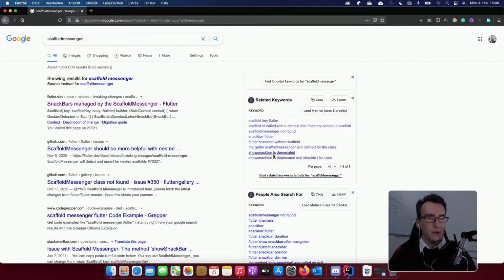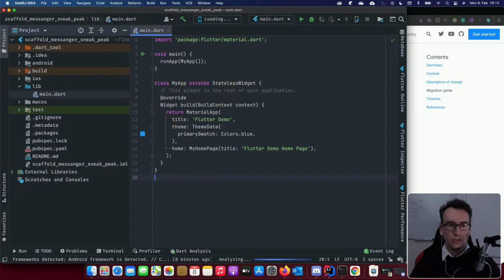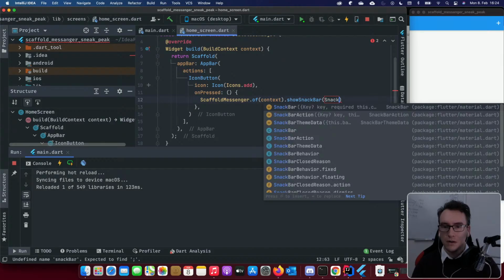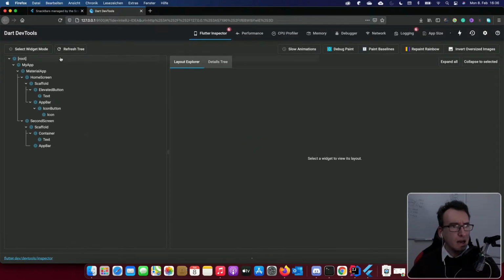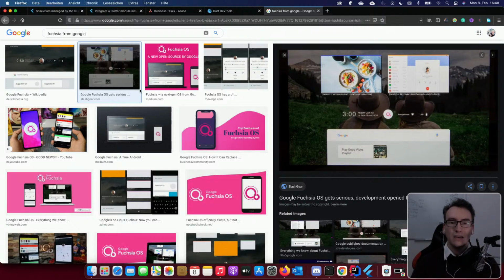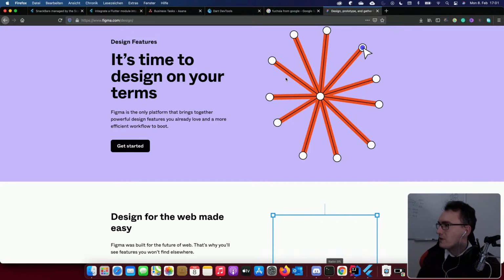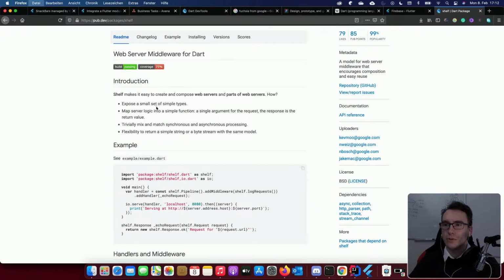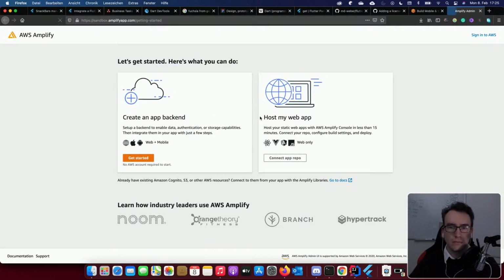ScaffoldMessanger - Flutter Live Learning - Flutter Master Channel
**ALL THE YOUTUBE EQUIPMENT I USE**:
💻 MacBook Pro
📹 Lumix FZ1000
🎙 Samson Mic

🎉 ACCESSORIES:
Satechi USB-C Adapter
SD Card for 4k Videos